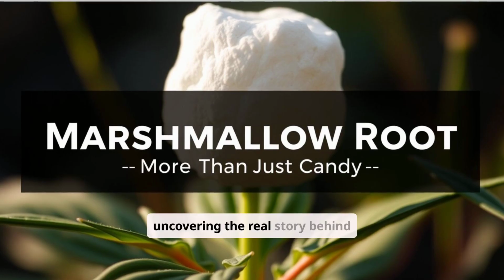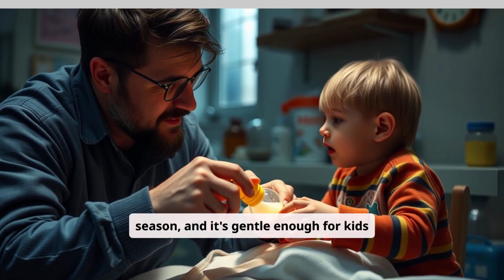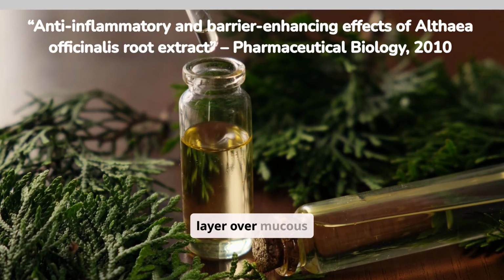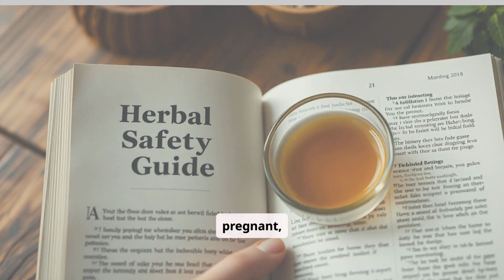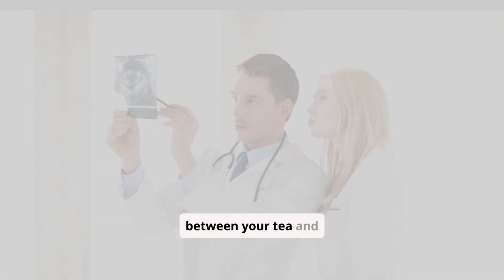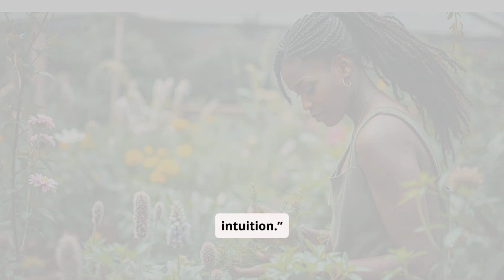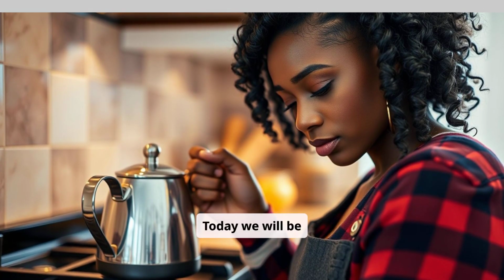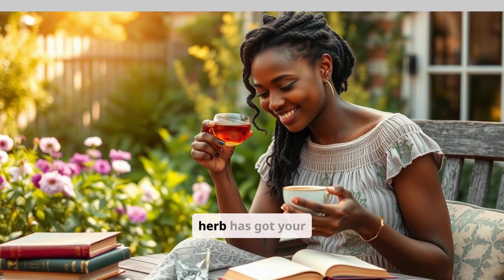Sore Throat? Gut Issues? This Herbal Tea is a Game Changer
🌿 What if I told you that marshmallows were once medicine?
No, not the puffy sugar bombs—I’m talking about the real marshmallow: Althaea officinalis, an ancient herb that’s been used for thousands of years to soothe sore throats, heal the gut, calm inflammation, and even support your skin.

In today’s episode of The Herbal Code, we dive deep into the story, science, and soul of marshmallow root:
✔️ Where it came from
✔️ What modern research says
✔️ How to make a simple, soothing herbal remedy at home

📚 WATCH TILL THE END for a calming DIY marshmallow root tea recipe that you can easily make with just two ingredients.

🛒 My favorite organic Marshmallow Root

🌿 Herbal Tea Accessories I Use:
✨ Glass Mason Jars
✨ Fine Mesh Tea Strainer
✨ Marshmallow Tinture

✨ Remember: Nature has a code... and we’re here to decode it.